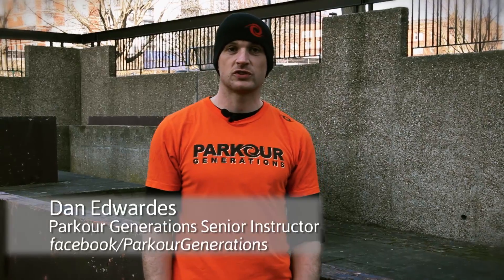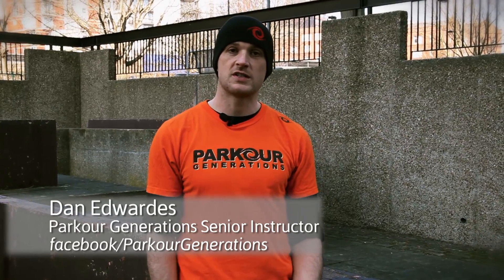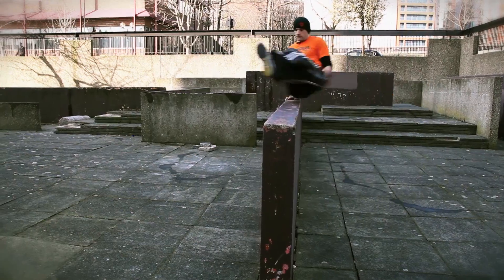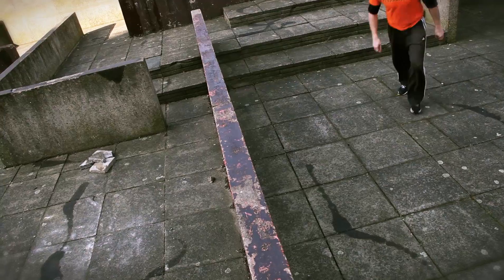How to: Lateral Vault | How to Flow (ep. 9)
How to do a lateral vault aka the lazy vault or slide monkey. Learn here with Parkour Generations' Senior Instructor, Dan Edwardes.

Is there something you want to see in a How to Flow?

A film by Julie Angel

Flow: Join the movement.

Visit Flow's homepage on YouTube, your destination for the web's greatest Urban Sports videos: